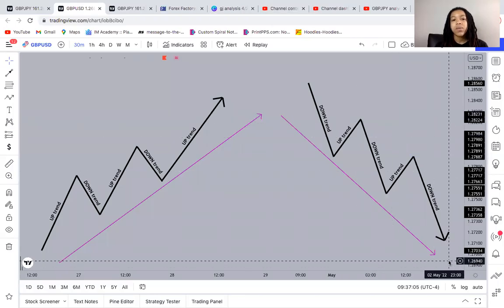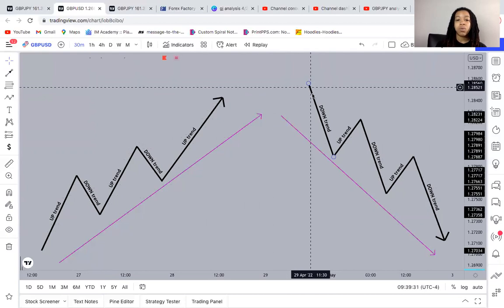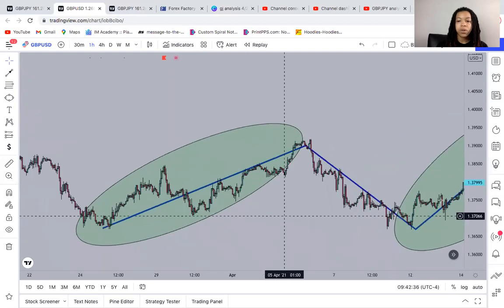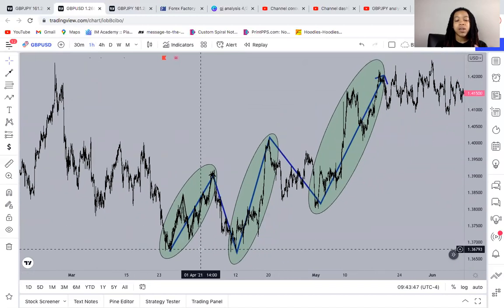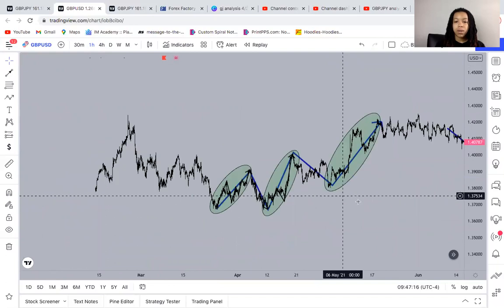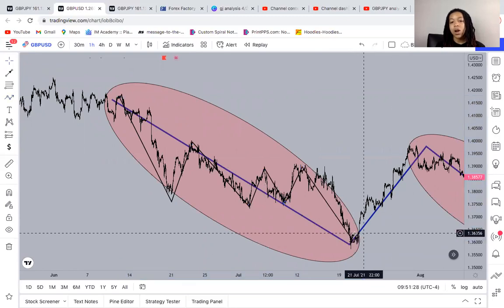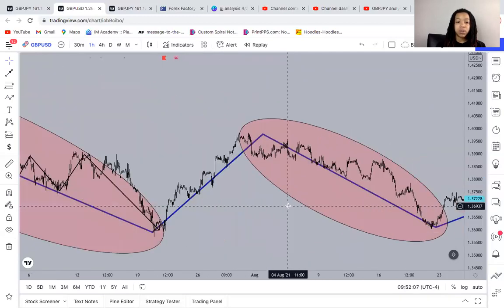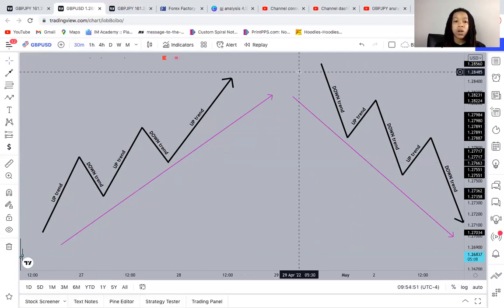Market structure: Impulse and Pullback moves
Breaking down the different parts of market structure when price is overall trending up or down. Here its important to note that even when market is overall trending up, we will still see small downtrends inside of that over all move. Same as if market is overall trending down, we will also see small up trends inside of that over all move.

BBIGx2 will be dropping our full course covering market structure as a whole, creating trading plans, confluence, and much more within the next couple of weeks.